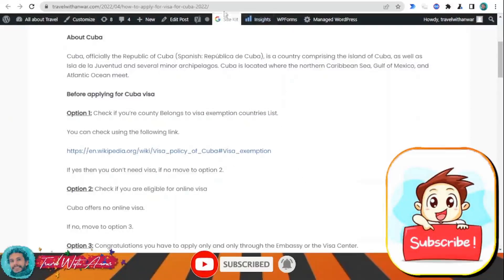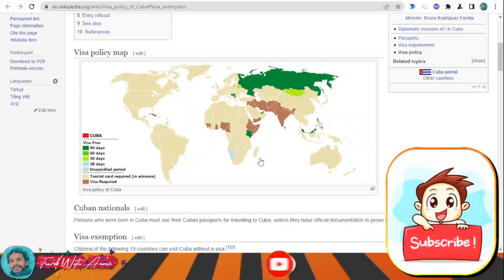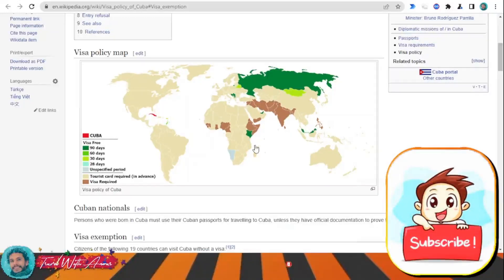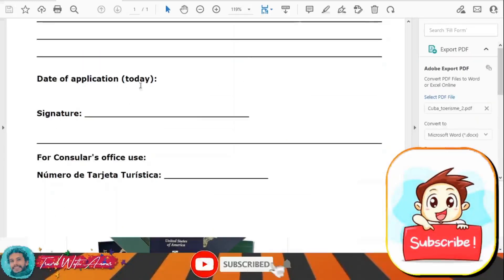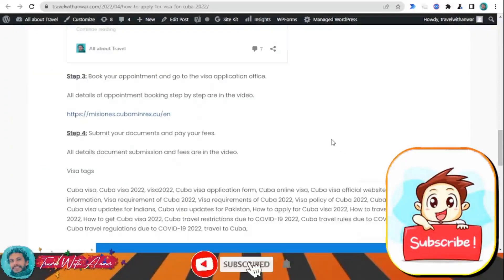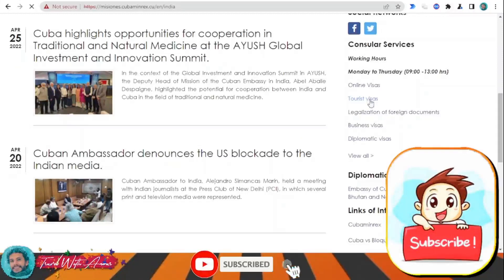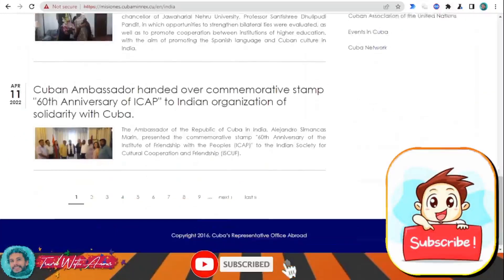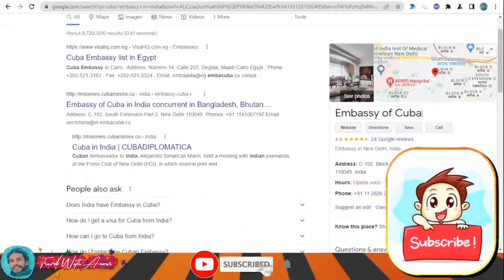Cuba Visa 2023 | This is How to apply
Cuba Visa 2023 IN DETAILS